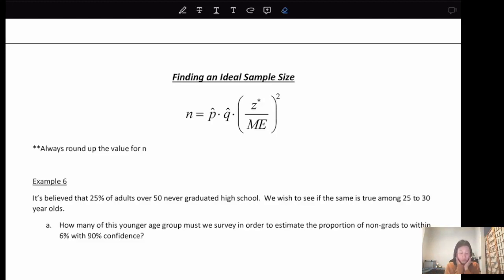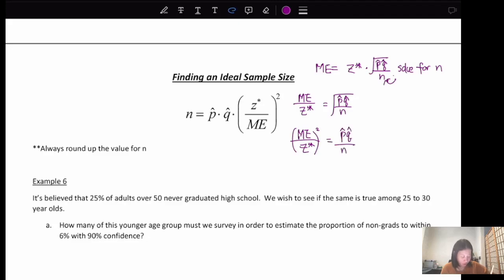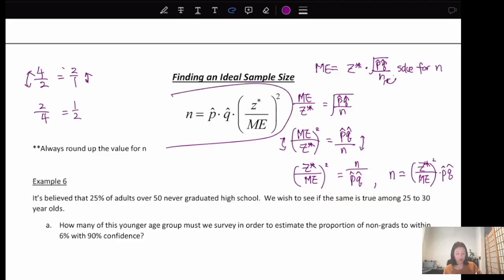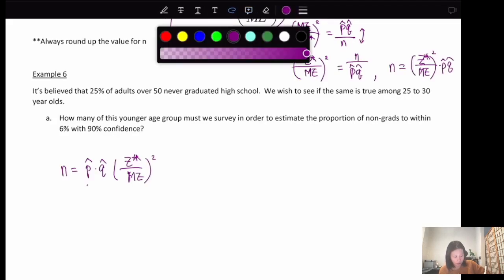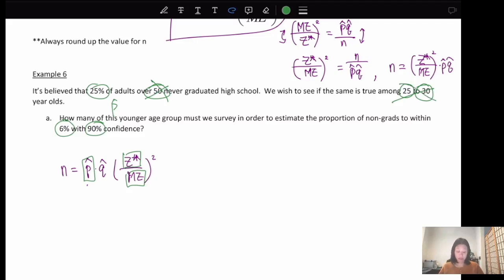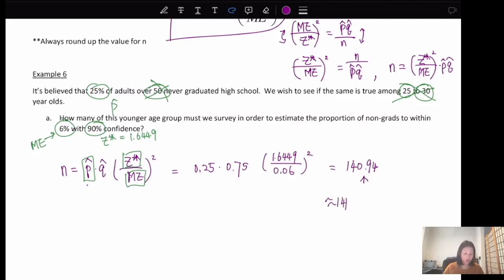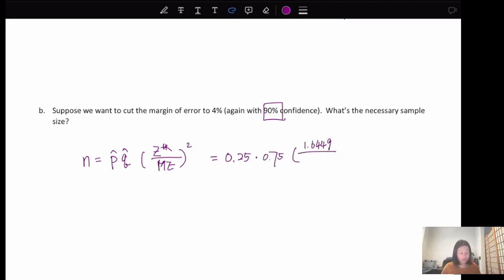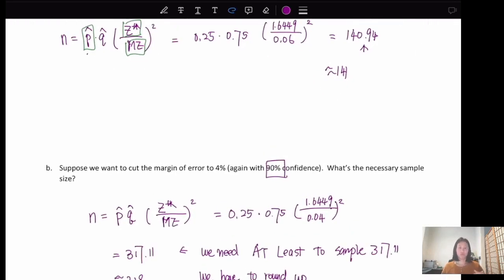MATH 146 7.4 Finding an Ideal Sample Size